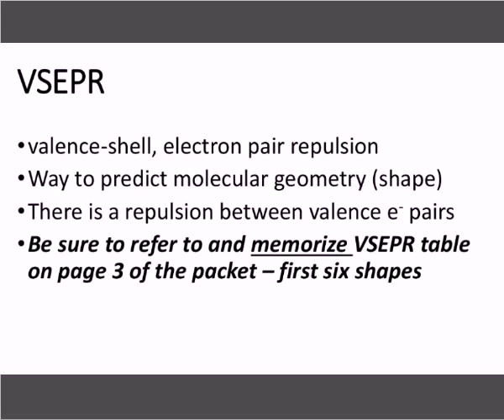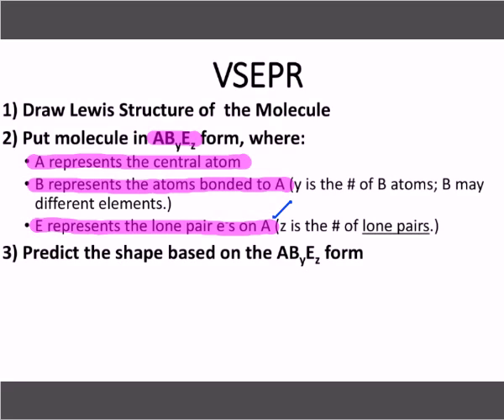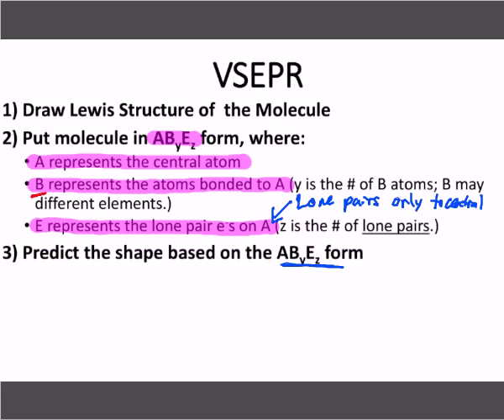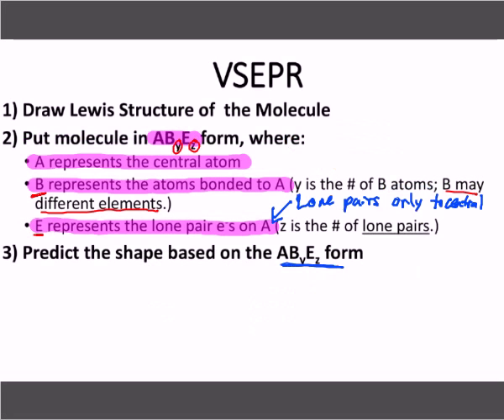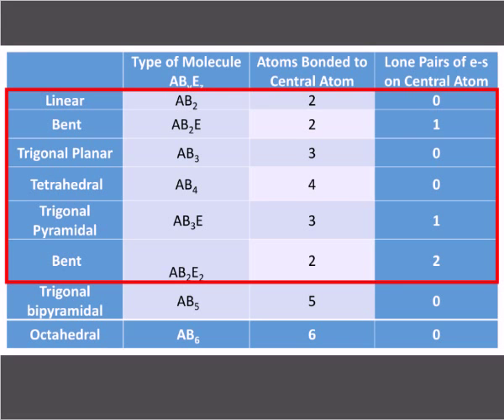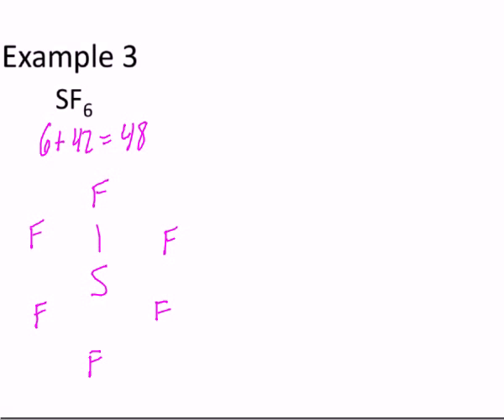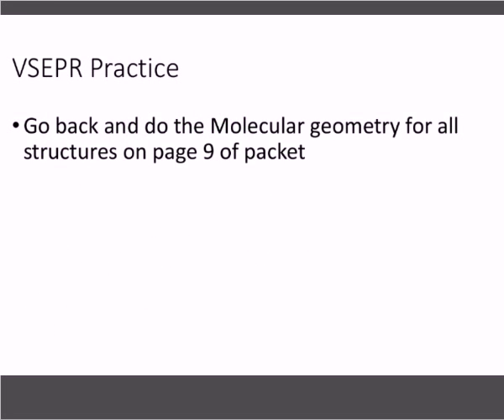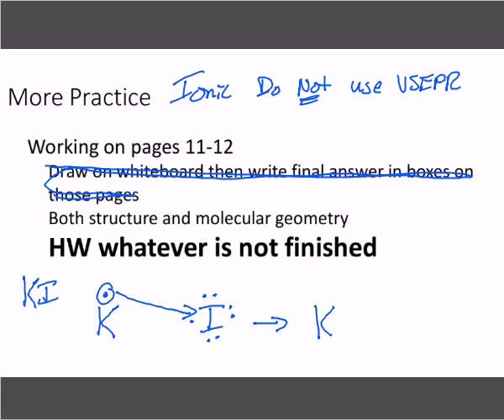Bonding Part 2 Day 3 (1-30-17)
Valence Shell Electron Pair Repulsion (VSEPR)